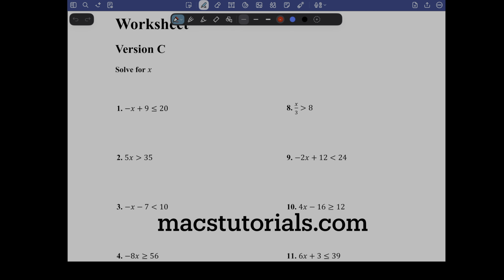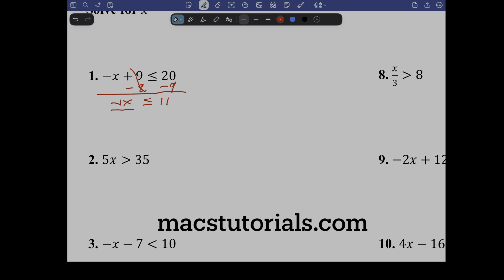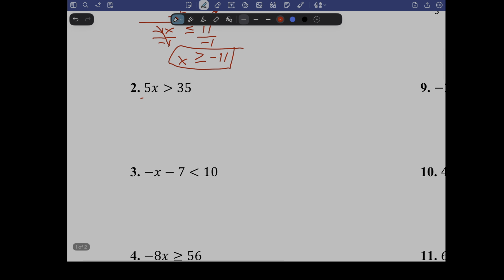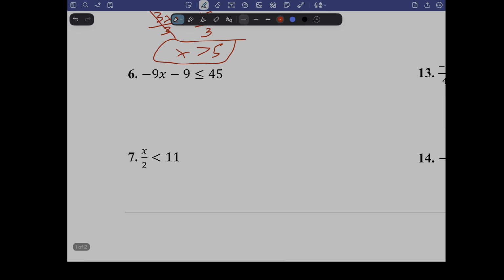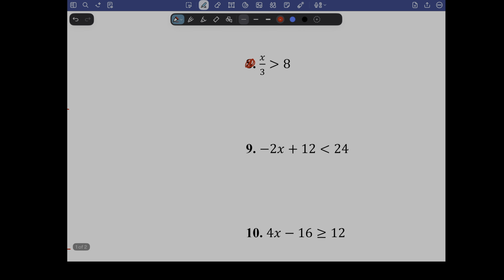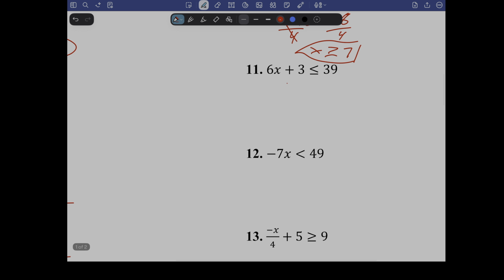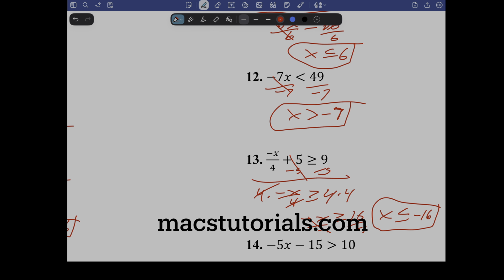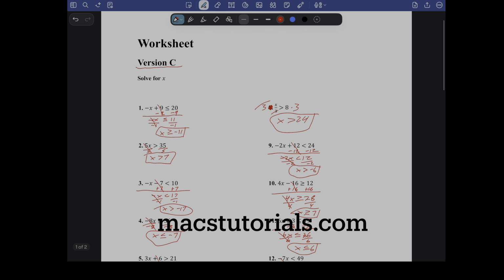3C. Solving Inequalities 2 Practice C